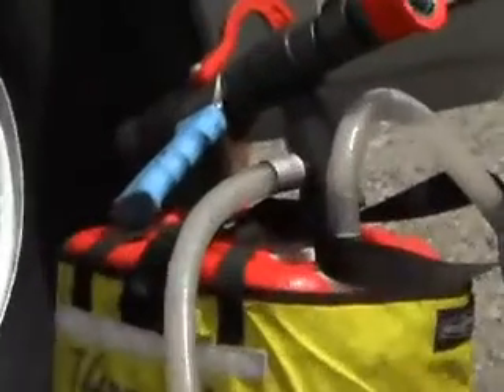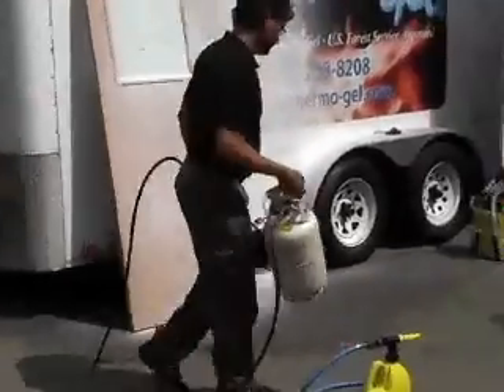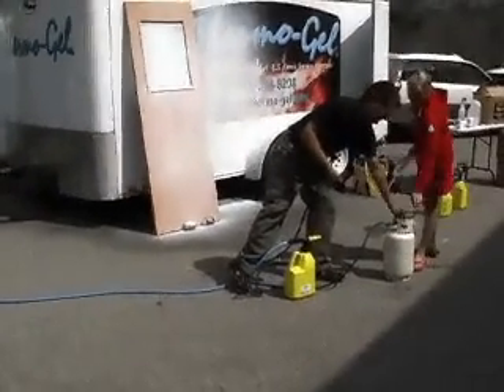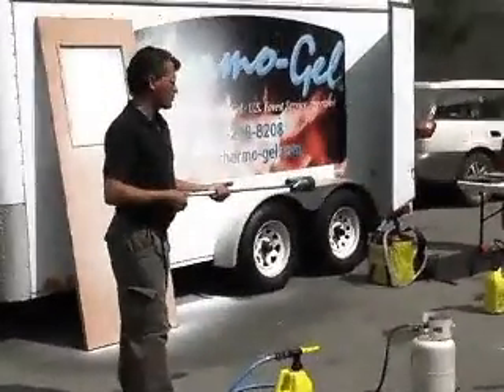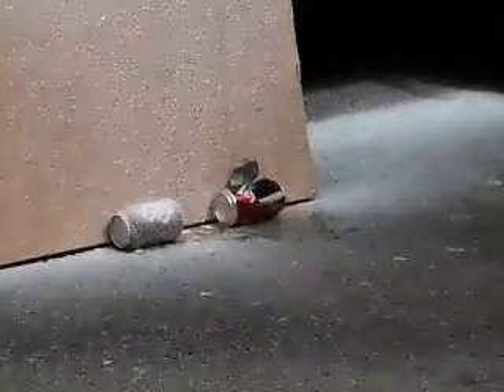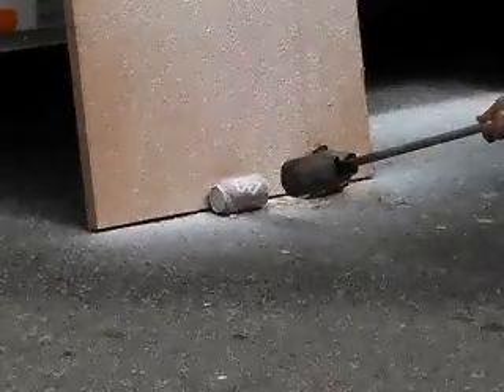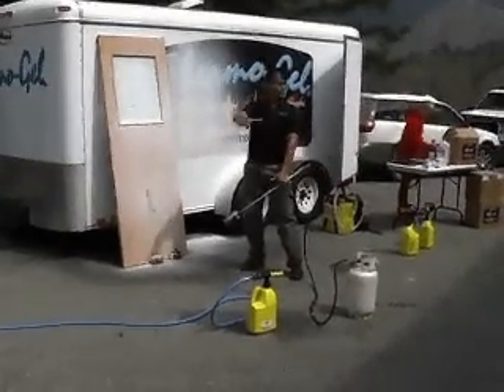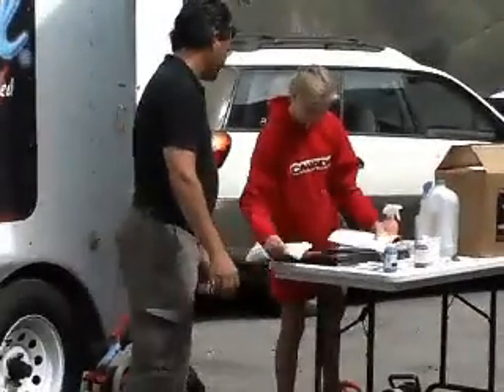Thermo-Gel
Demo of fire protecting gel that really works.